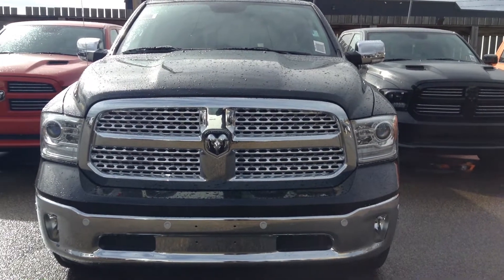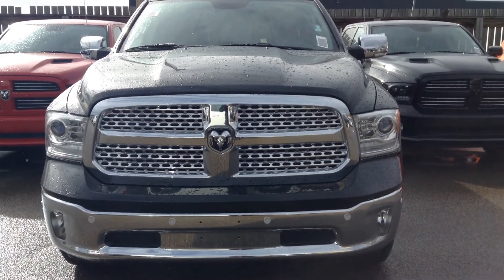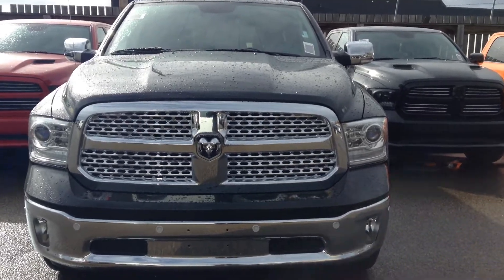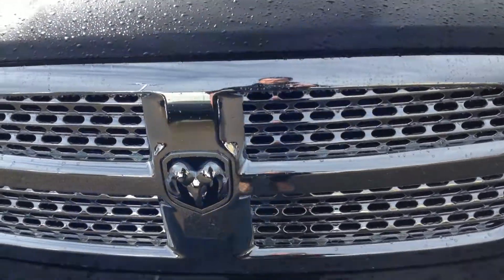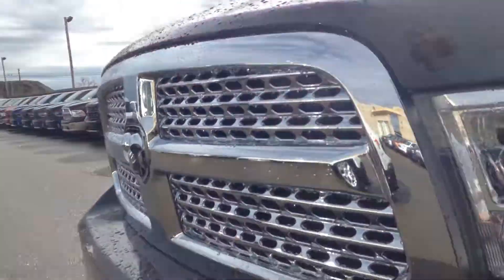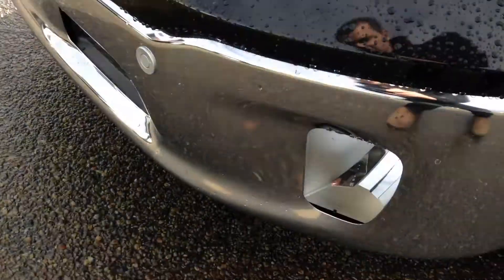2015 Ram 1500 Laramie || Edmonton Dodge Dealer